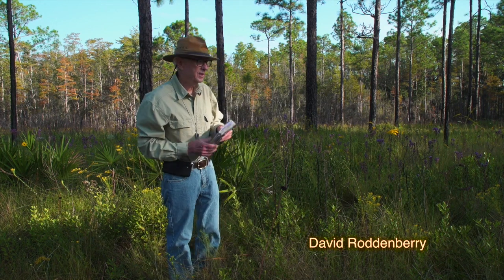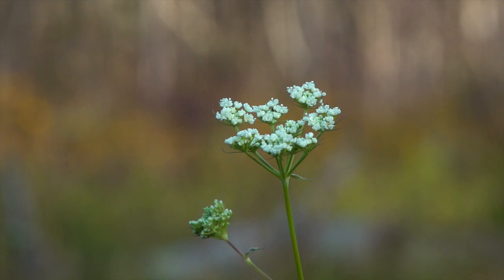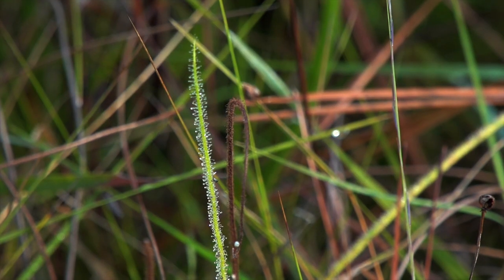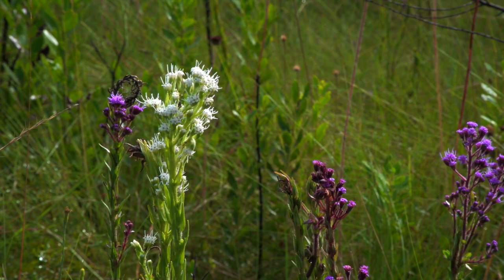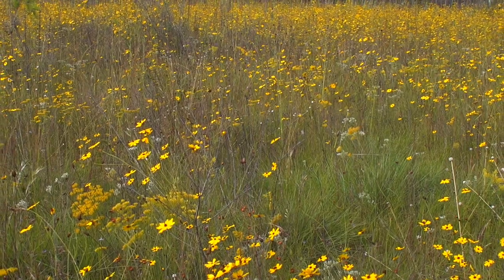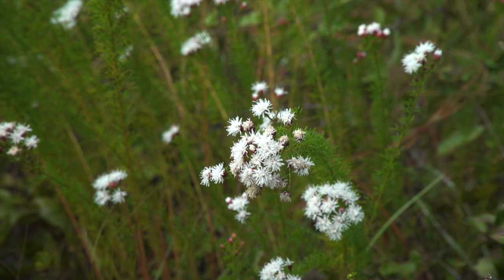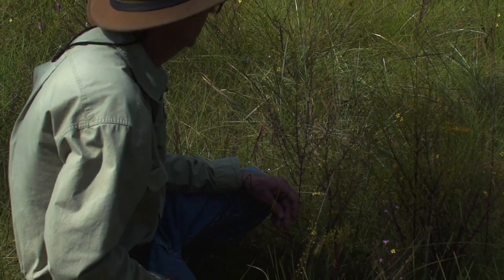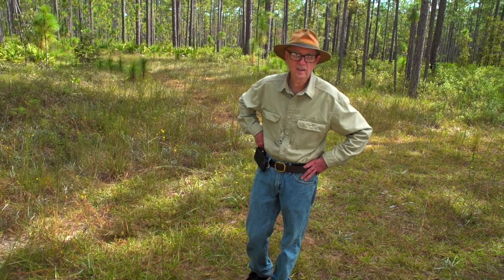Hues and Tones - The Pinelands in Fall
Virtual Field Trip to the Apalachicola National Forest pinelands and pitcherplant bogs. Filmed by Sammy Tedder; narrated by David Roddenberry for the Sarracenia Chapter of the Florida Native Plant Society (FNPS). Wakulla and Franklin counties of Florida.